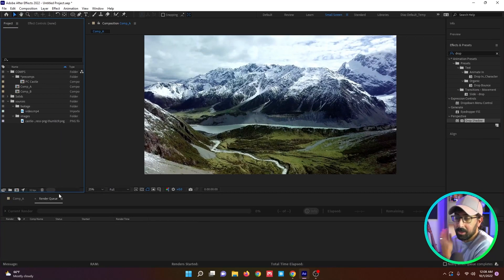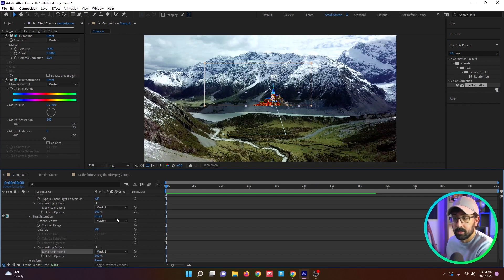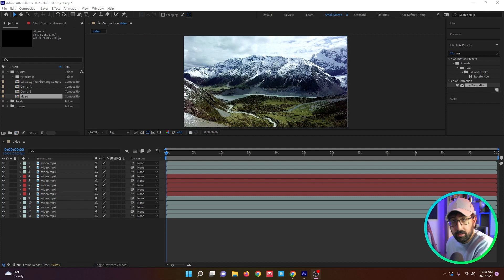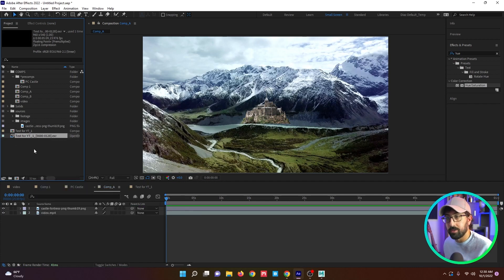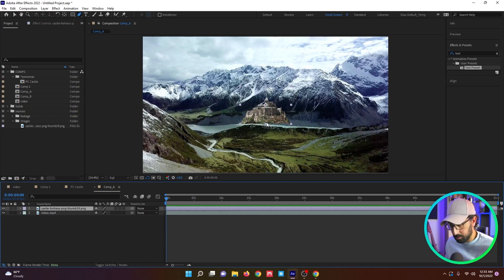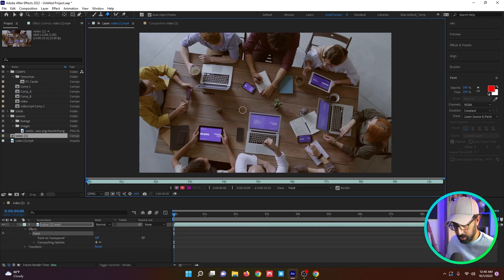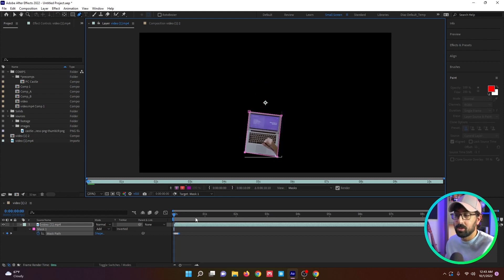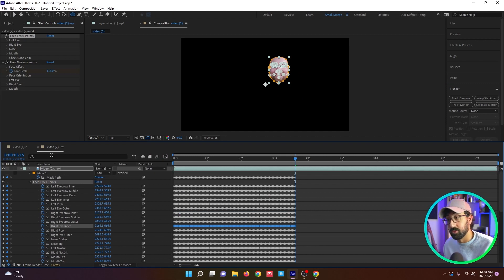After Effects Features You Should Be Using Daily!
In this video I go over some of my favorite after effects tips and tricks for productivity. I've been using after effects for over 15 years and I wanted to share some of the things I've picked up along the way with the internet. These tips will most likely help speed up your after effects workflow! You're welcome :)